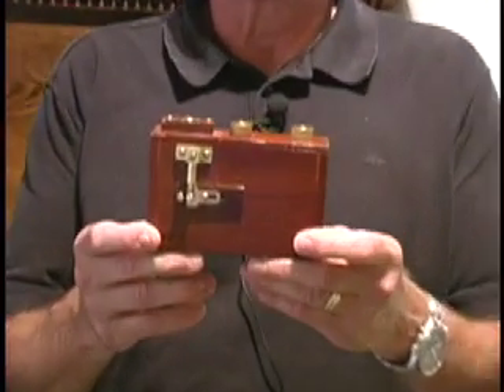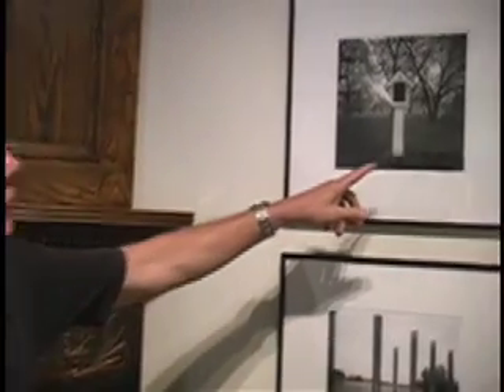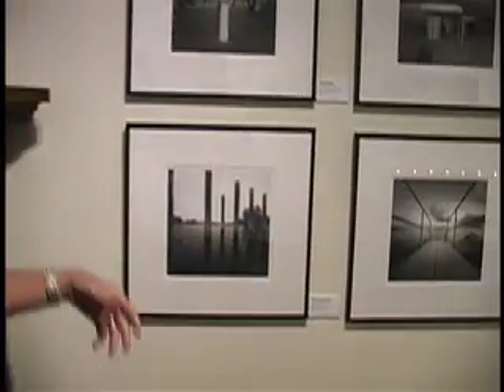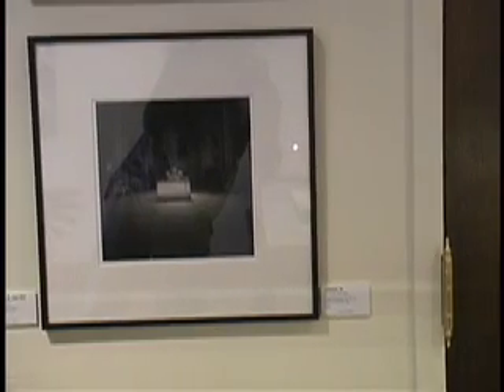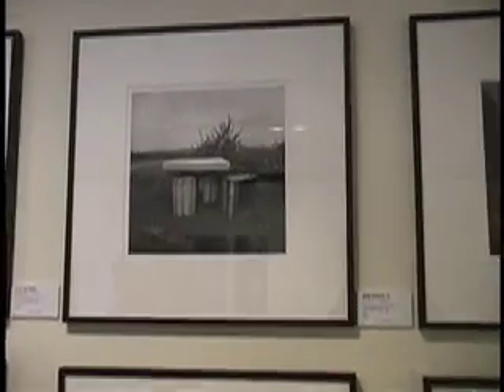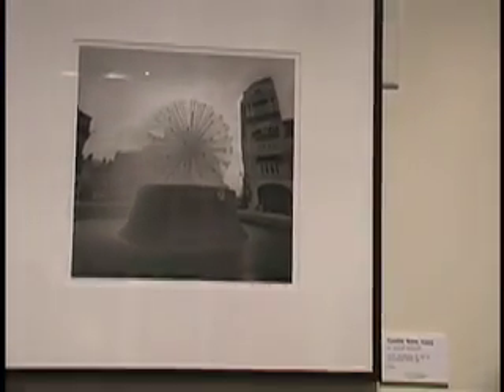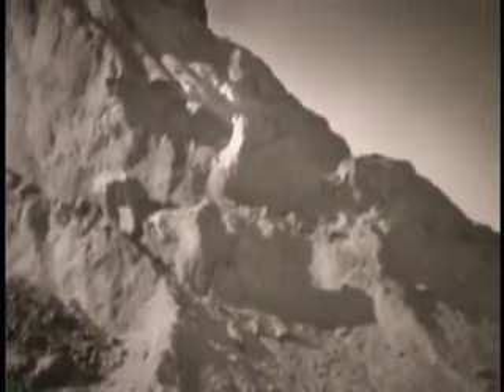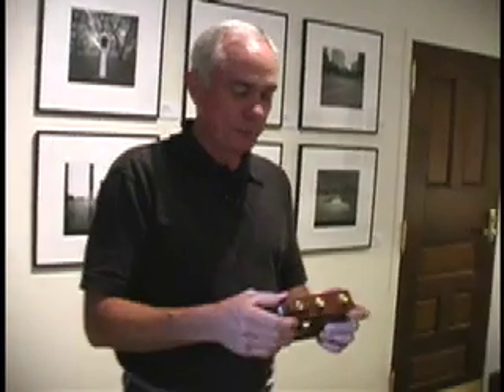Pinhole photography by Paul Jones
Pinholes & Pixels exhibit at Pequot Library, Southport, CT, August, 2008. Pinhole cameras record an image through a
tiny hole that is used in place of a conventional
lens. Long exposures, a compact tonal range
and a softer image are its biggest drawbacks.
These are also its greatest assets.